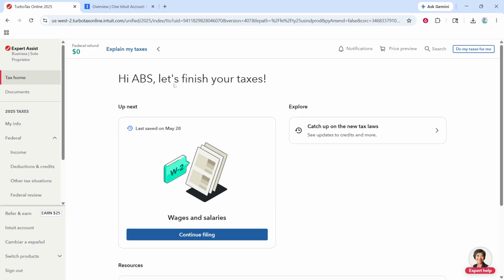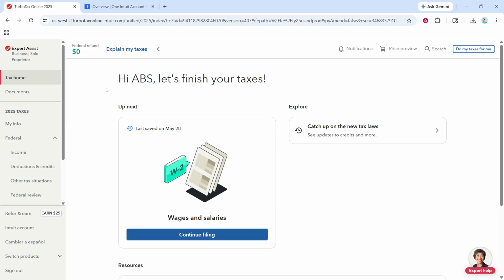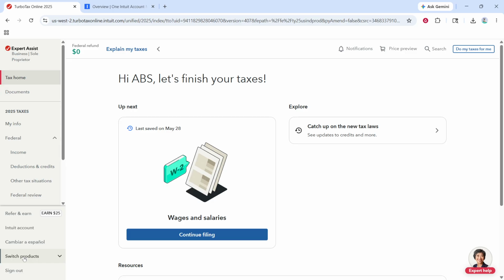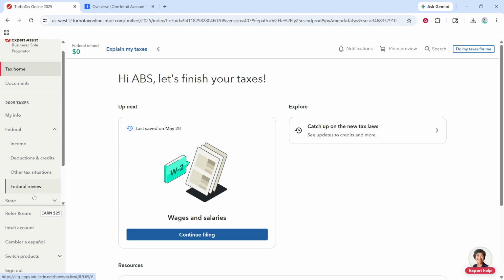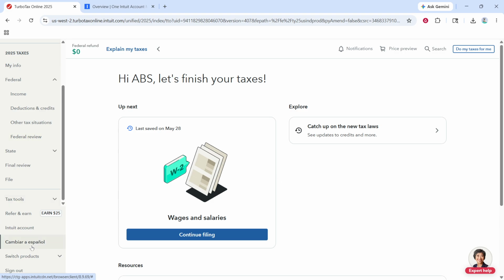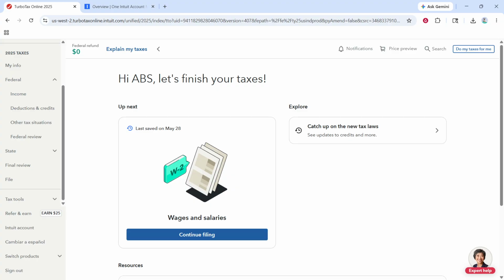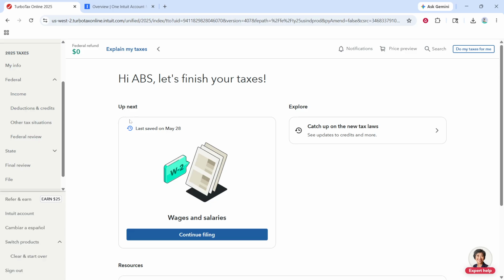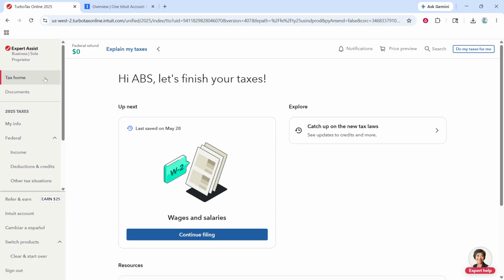How to Remove TurboTax Premium (Full 2026 Guide)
In today’s video, I’ll show you how to remove TurboTax Premium step by step. Whether you're downgrading your plan, removing investment features, or switching to a lower-cost option, this guide will help you manage your TurboTax subscription successfully.

You'll learn how to remove Premium features, change filing products, review plan eligibility, and continue your tax return using TurboTax.